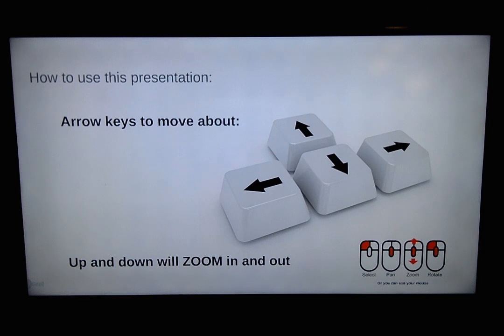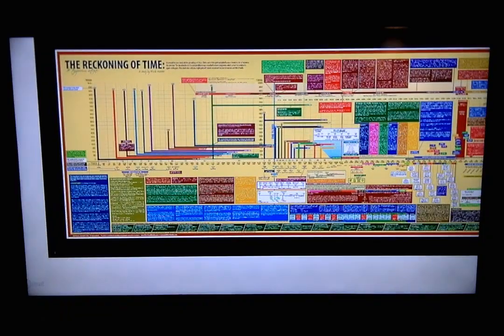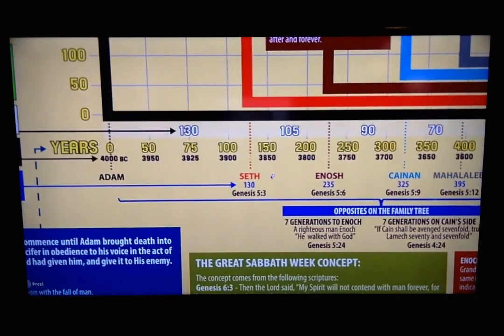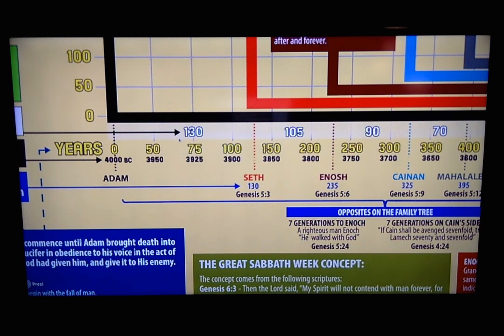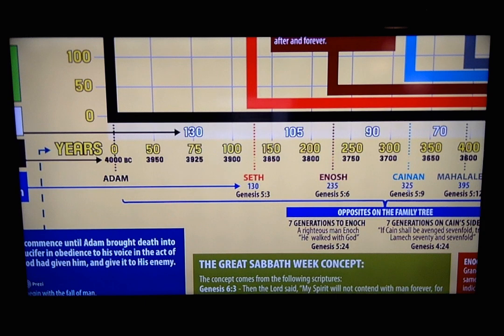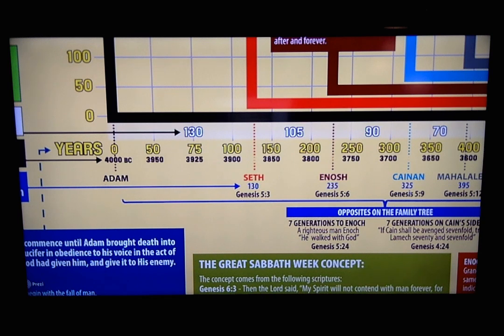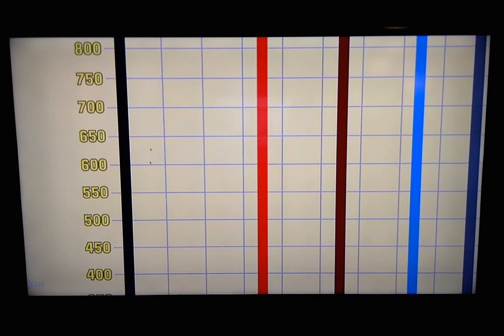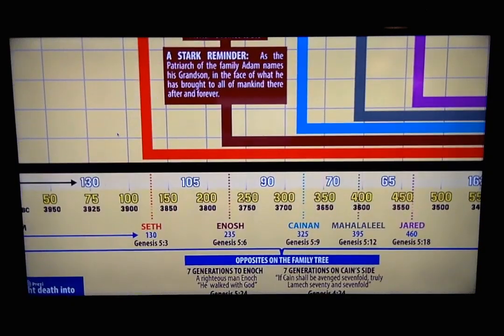Bible Timeline Years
in either a PDF, a wonderful full color printed version or a digital zooming presentation great for big screen teaching

A close up view of how to read through the Full Bible Timeline. Discover when time began. Learn how to read through the biblical genealogies found in Genesis 5, 11 and Matthew chapter one. Follow time from the fall of man through to Jesus Christ and to present day.